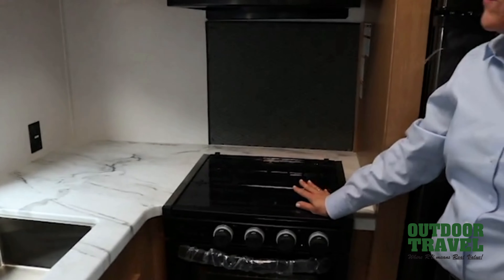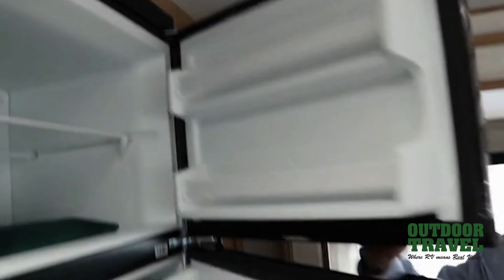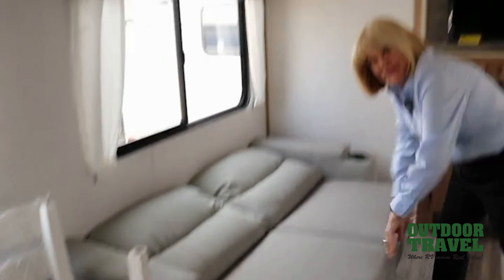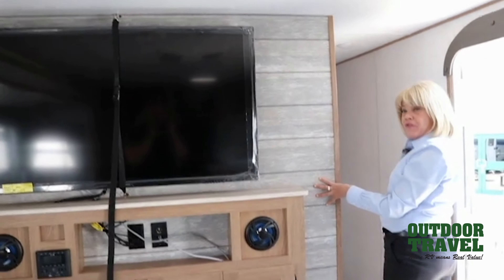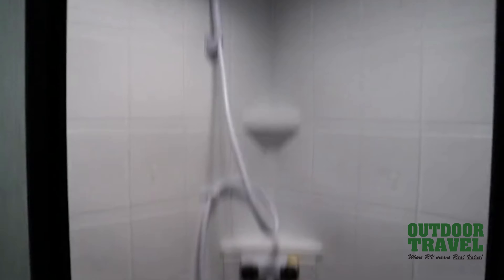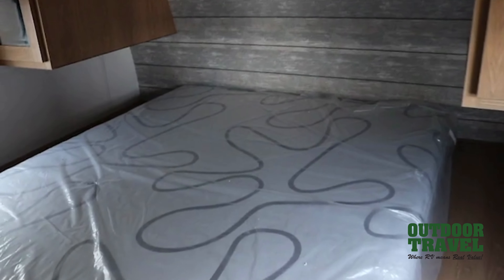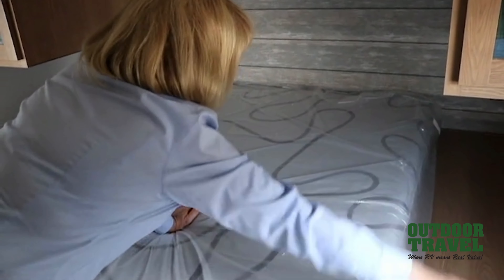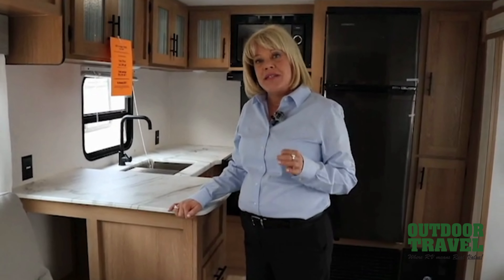Outdoor Travel:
🚐✨ Explore in Comfort with Prime Time Avenger 27RKS Travel Trailer! 🏕️

🍽️ Cook and Dine in Style: Discover the convenience of the rear kitchen layout with a stainless steel deep sink, ample counter space, and a three-burner range top. Enjoy delicious meals and gather with loved ones around the booth dinette.

🛋️ Relaxation Zone: Unwind in the cozy lounge area with two comfortable lounge chairs. Picture yourself kicking back after a day of exploration, sipping your favorite beverage and enjoying the view through the large windows.

🛏️ Restful Retreat: Retreat to the front bedroom featuring a queen bed and ample storage in the bedroom wardrobes. Slide the door closed for added privacy and enjoy a peaceful night's sleep.

🏞️ Embrace the Outdoors: The Avenger 27RKS is your perfect companion for outdoor adventures. The exterior boasts an aerodynamic design, a diamond plate rock guard, power tongue jack, and stabilizer jacks for easy setup. The enclosed underbelly and Extreme Weather package ensure you're ready for various conditions.

❄️ Stay Comfortable Inside: Experience the ideal indoor climate with a 13,500 BTU air conditioner and in-floor ducted heat. Keep an eye on your systems with the monitor panel, and enjoy entertainment with the Bluetooth entertainment system.

Join us on a virtual tour of the Prime Time Avenger 27RKS travel trailer and get ready to embark on unforgettable journeys! Let's start exploring in style and comfort with Prime Time Avenger! 🌟🚐

Stock #: 6867